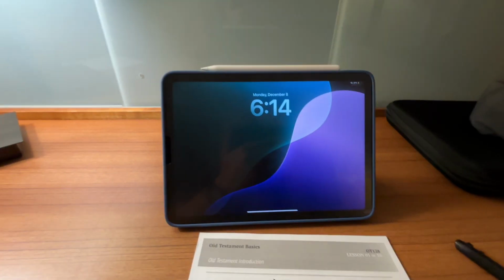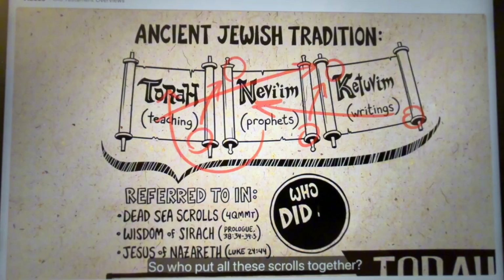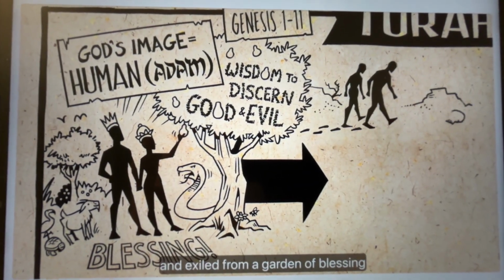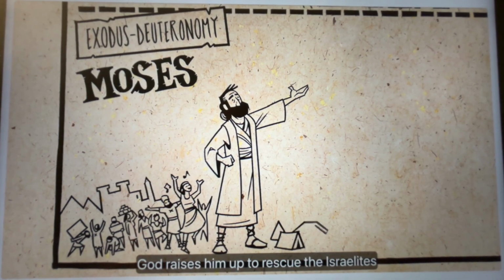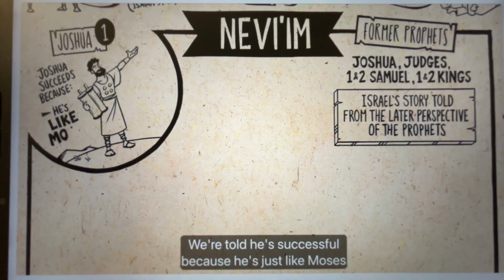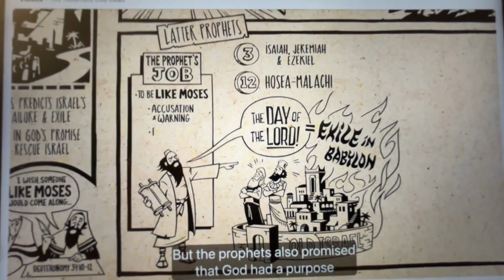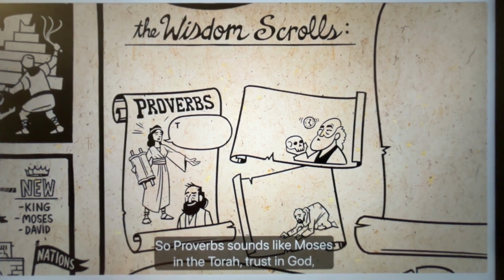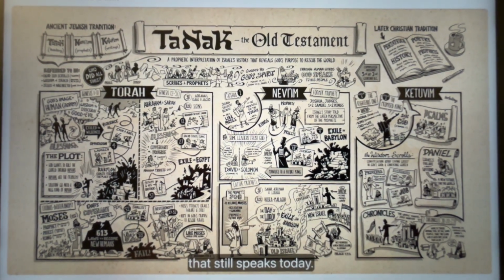Bible study- intro to the Old Testament